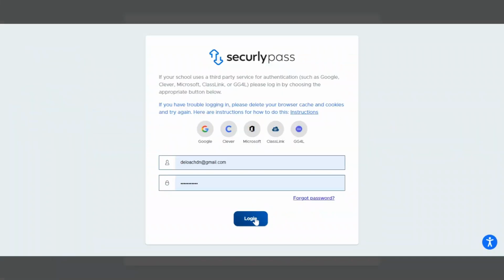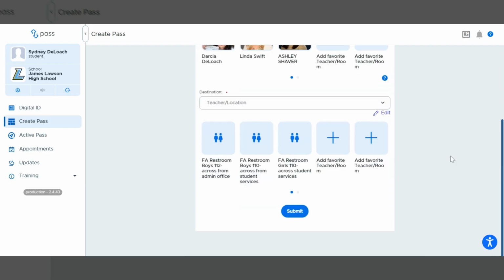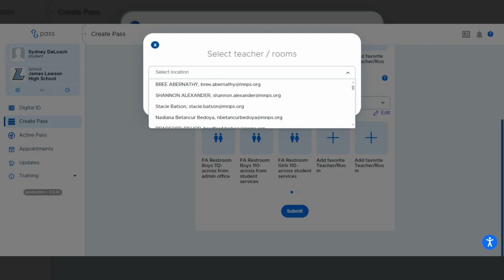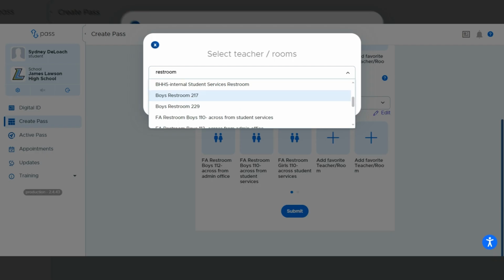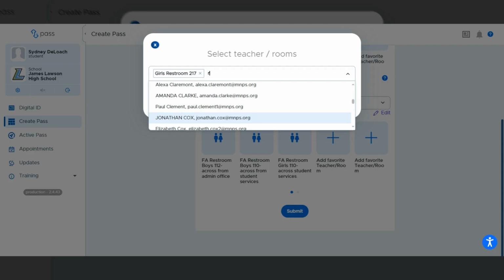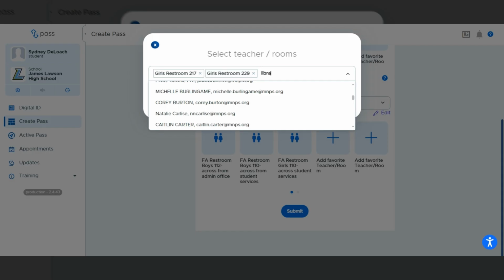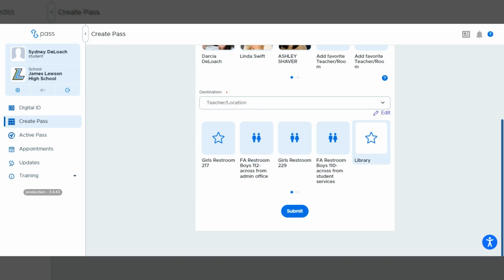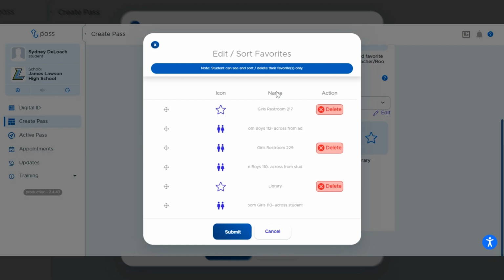How to make Student Favorites eHall Pass tutorial vid- James Lawson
Hey! @TheJamesLawsonNewsNetwork
Do you have any students that still have questions about how to save a destination as a favorite? Here's another tutorial video for you!